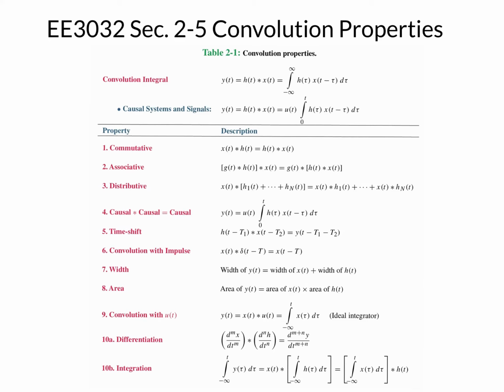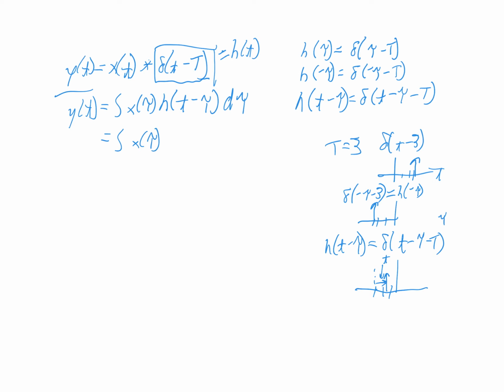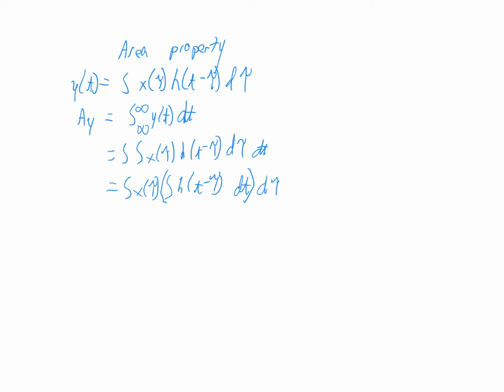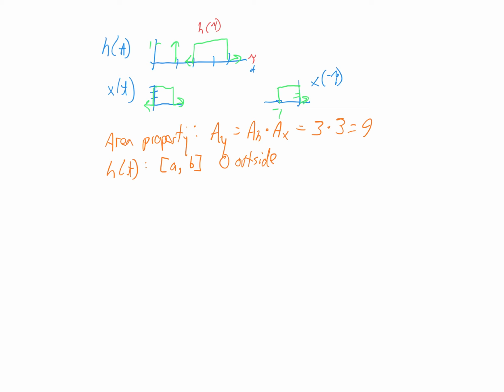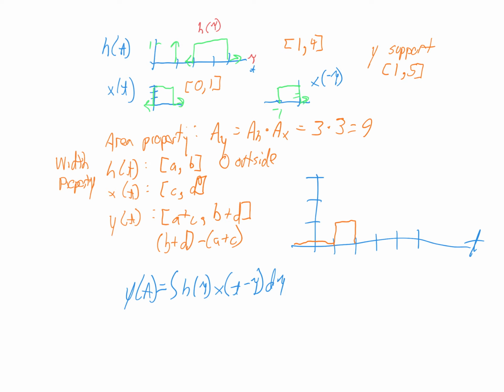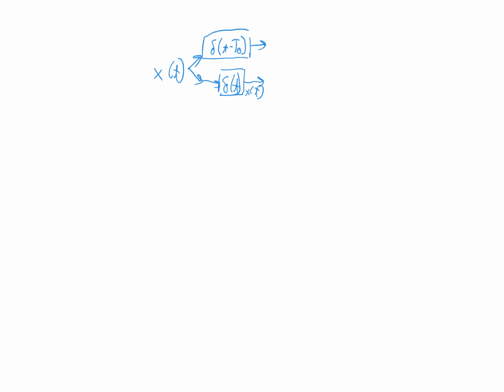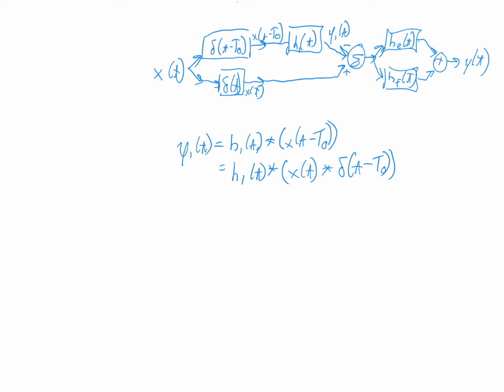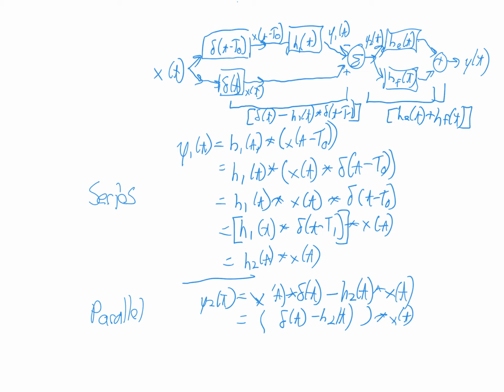MSOE EE3032 W04 03 2-5 Convolution Properties